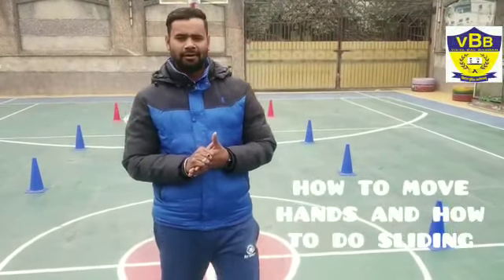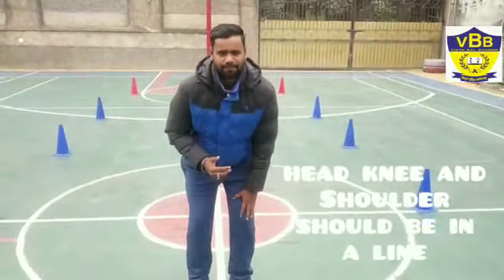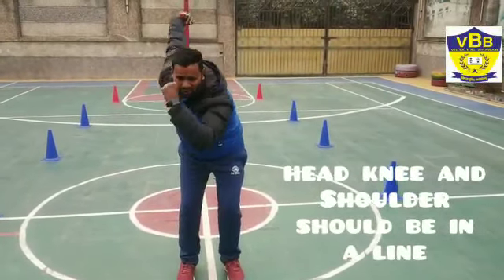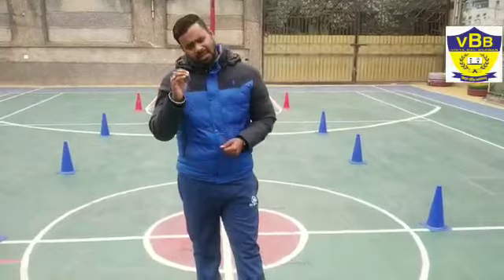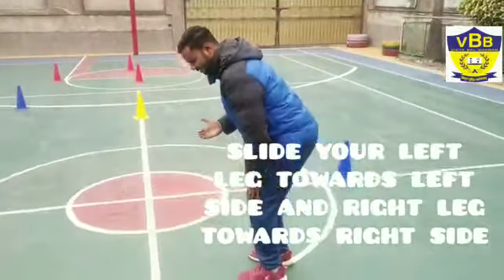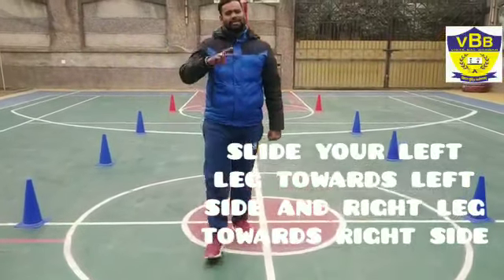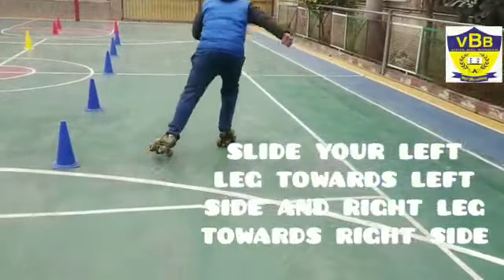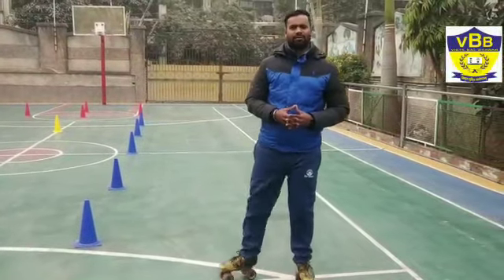Skating/For beginners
Skating is the most demanding sports these days With the help of this video the trainer is trying to teach the basics of skating.